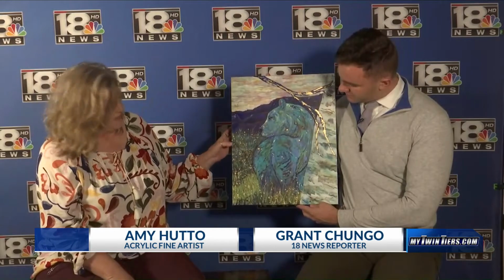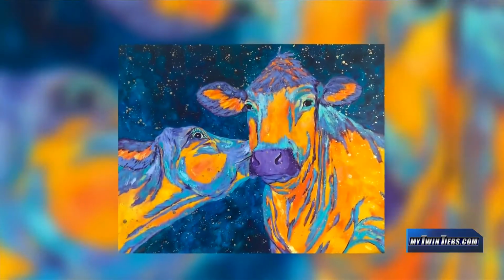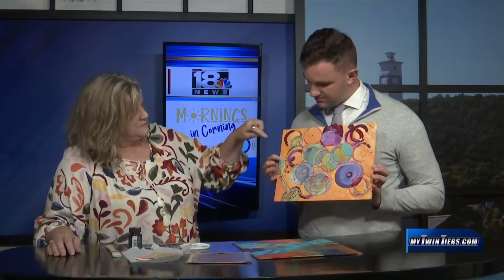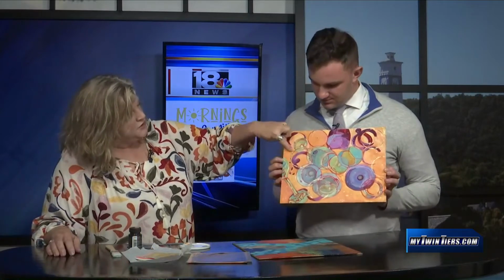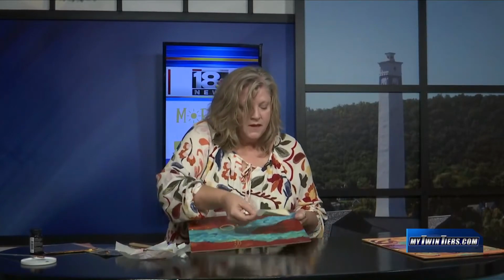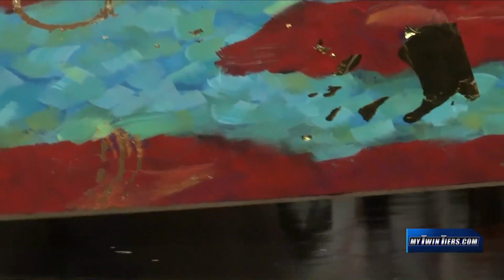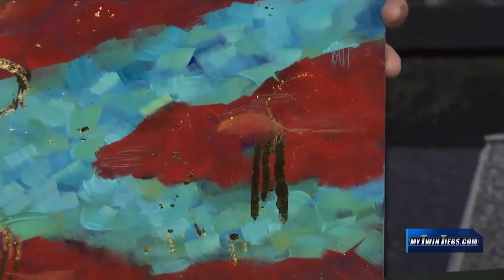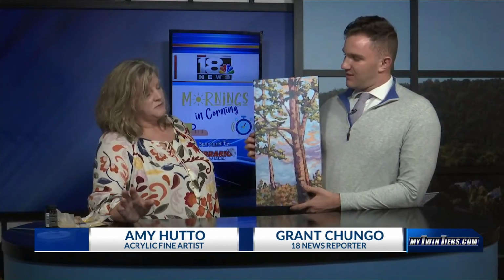Mornings in Corning highlights local acrylic fine artist Amy Hutto